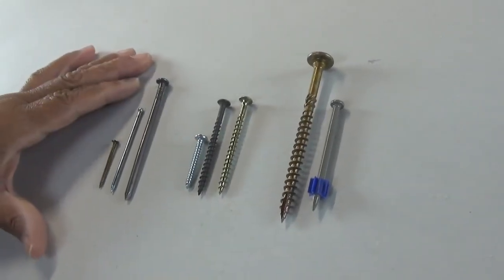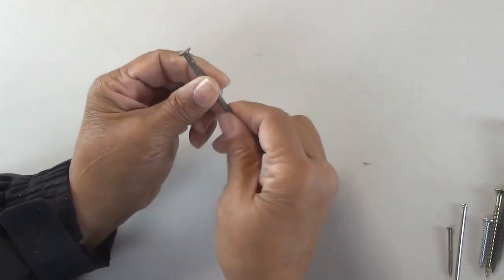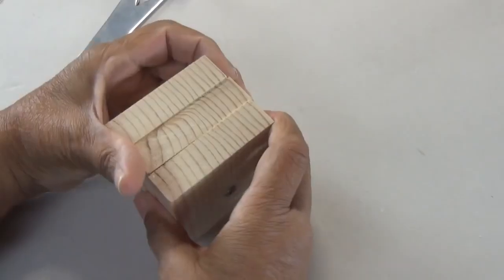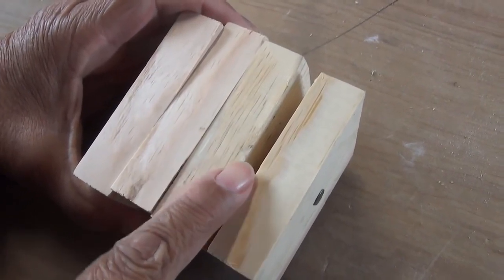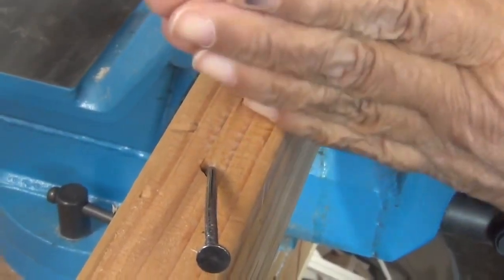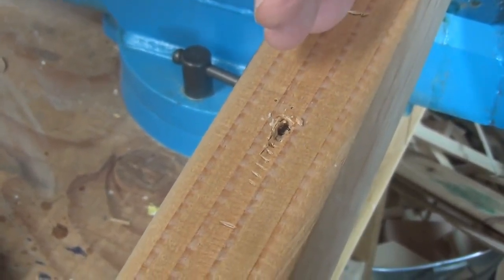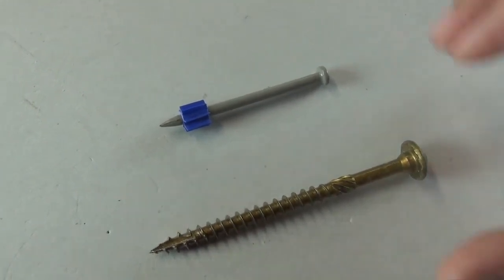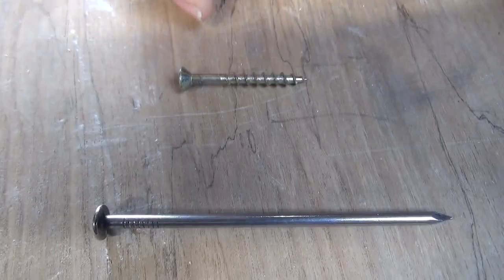Nails vs Screws Which Should I Use